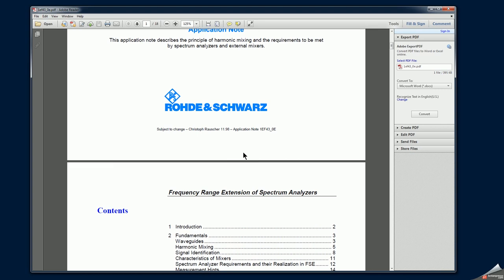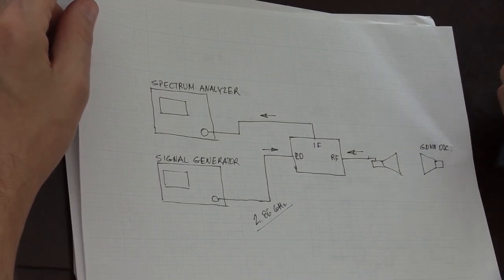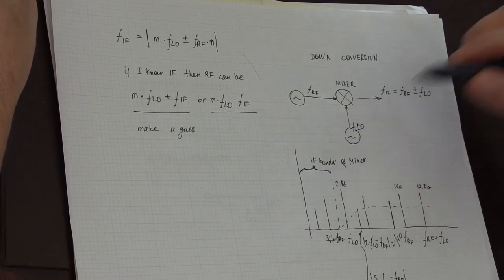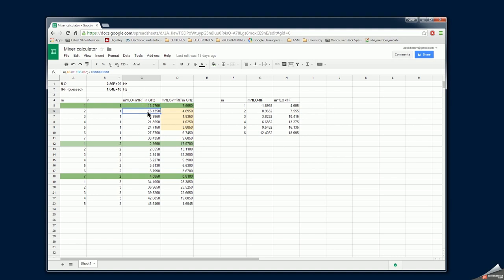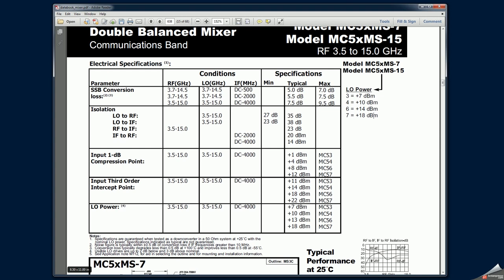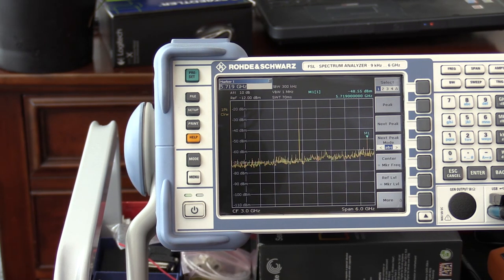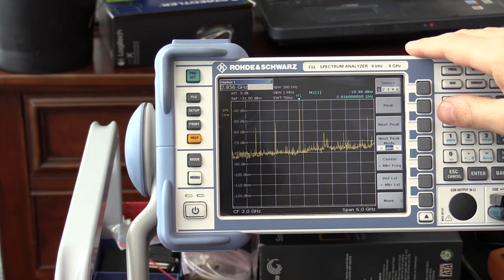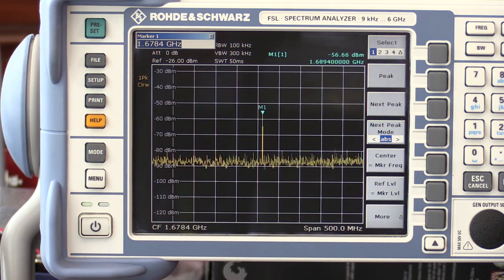Episode 6, Extending useful frequency range of Spectrum Analyzer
In this video I show how I used an external mixer to extend a frequency range of  my Spectrum Analyzer. I am looking at 10.4 GHz signal from Gunn oscillator on 6GHz Spectrum analyzer by downconverting signal using passive double balanced RF mixer.